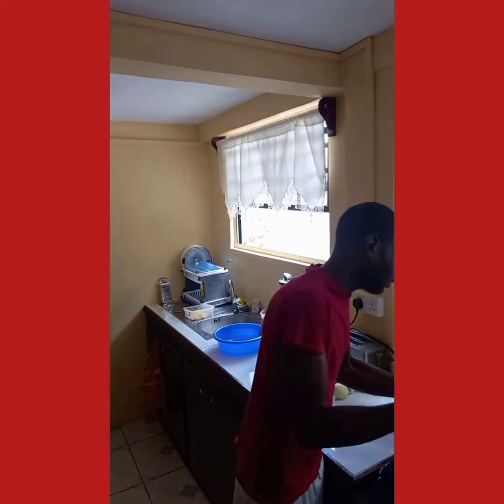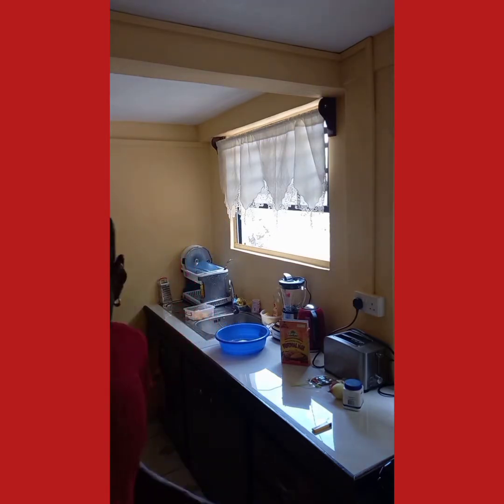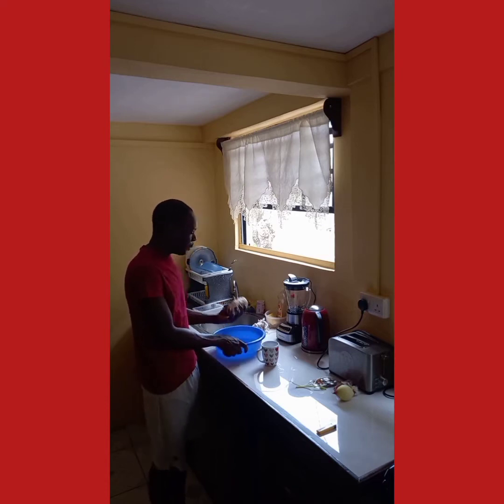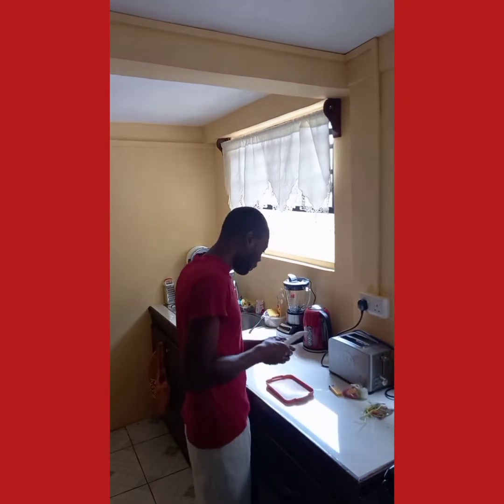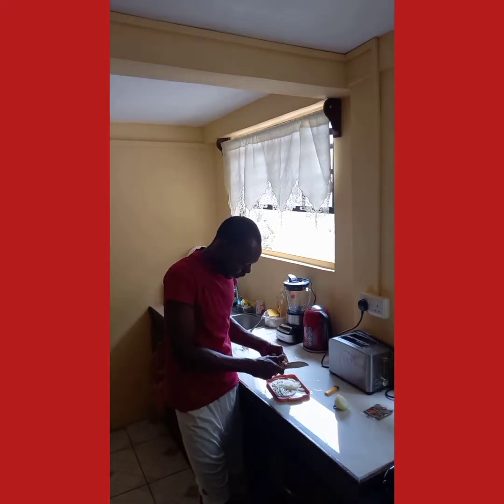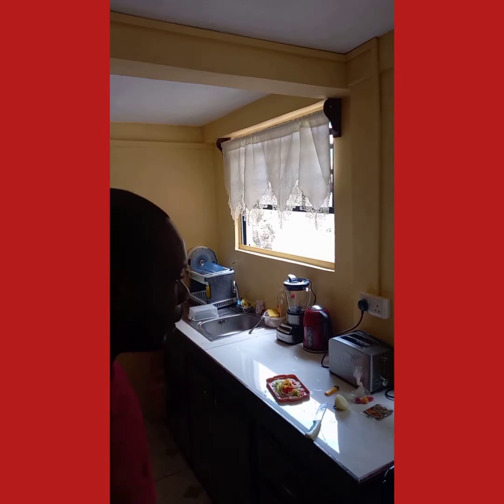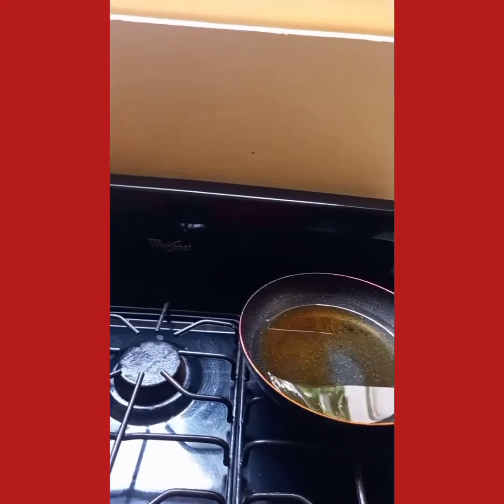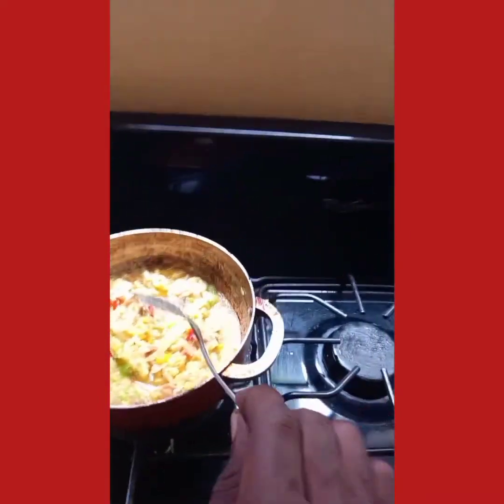ackee and saltfish with festival Jamaica 🇯🇲 style